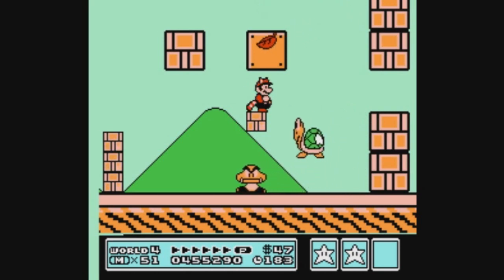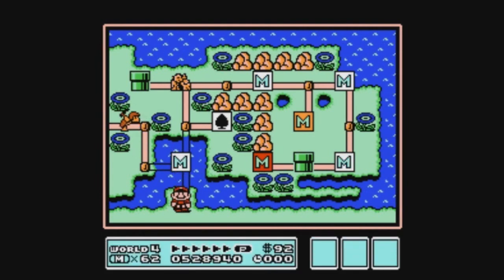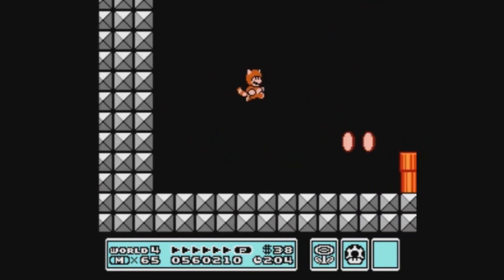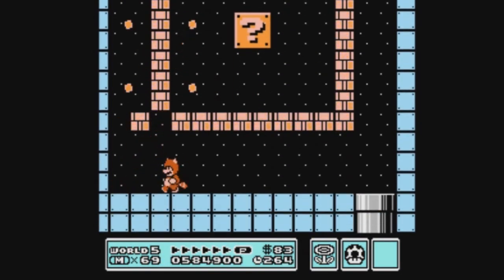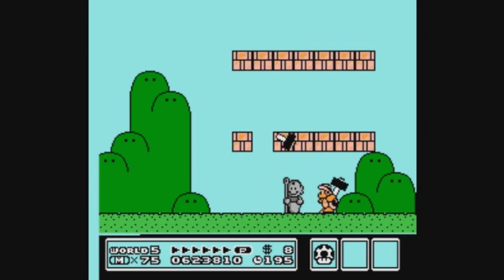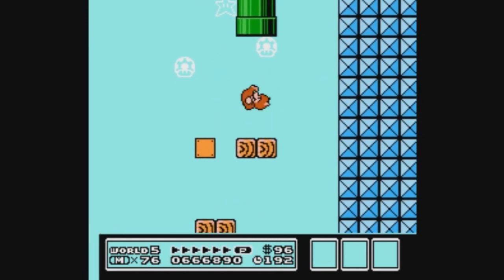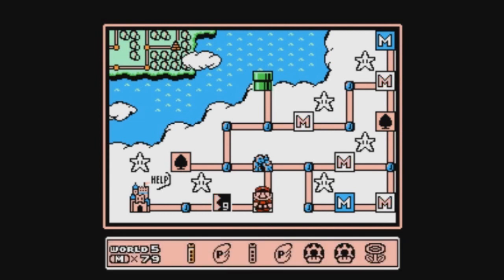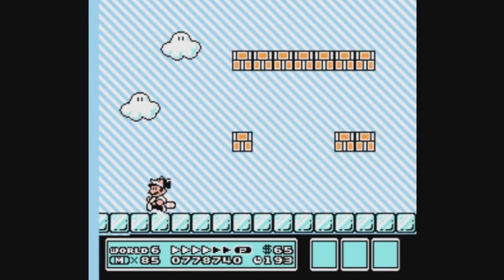Retro Gaming Corner - Super Mario Bros. 3 (Part Two)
A Let's Play of one of the most famous video games in history. How far can I make it on a single life?